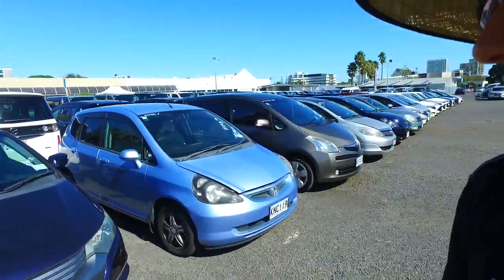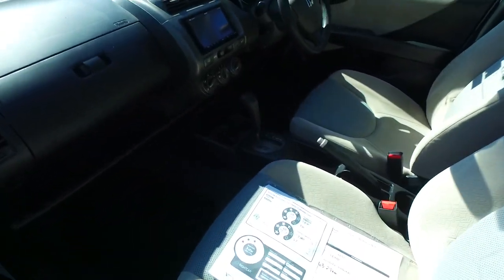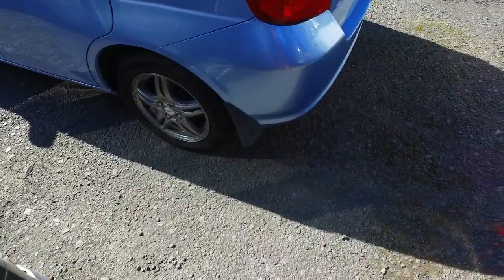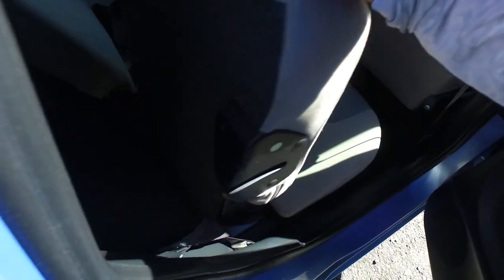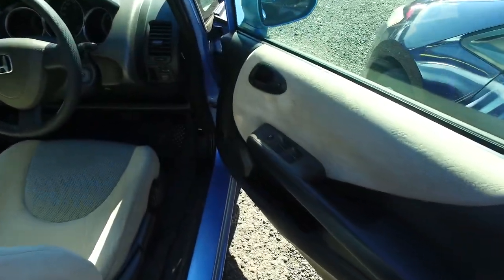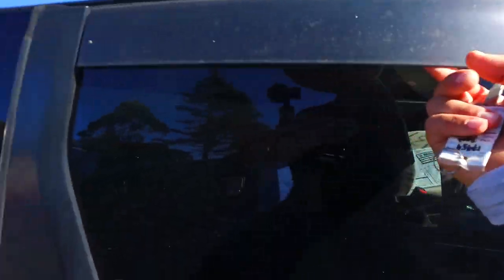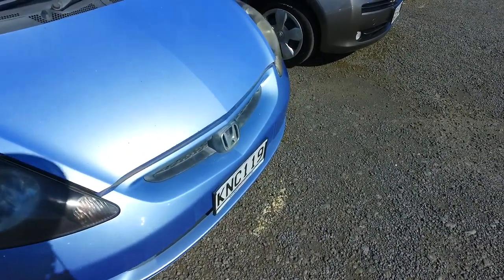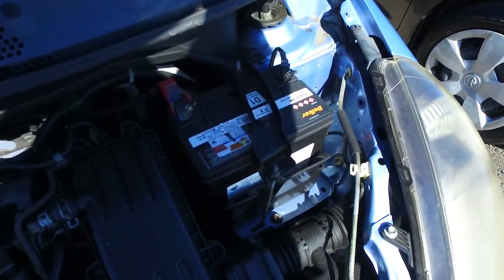2004 Honda Fit For JD